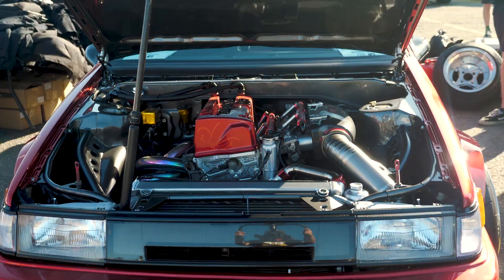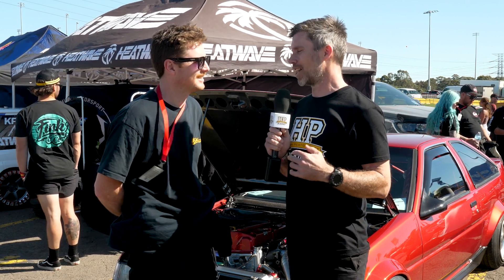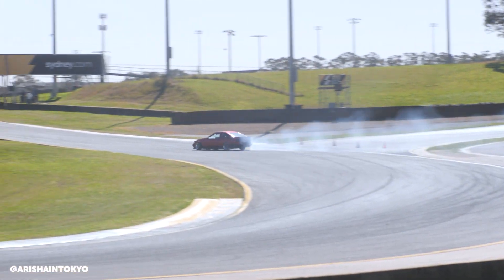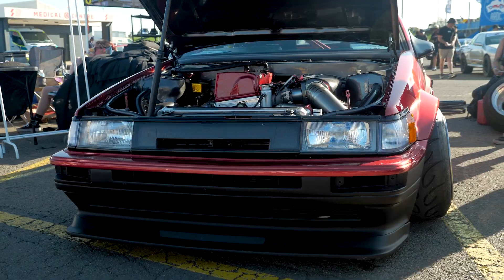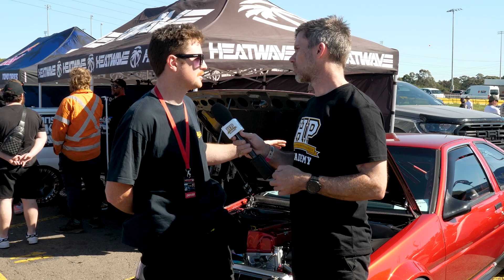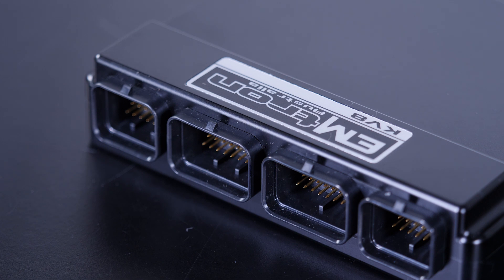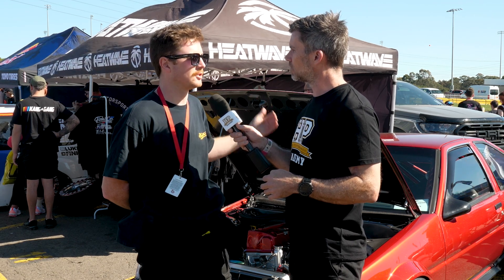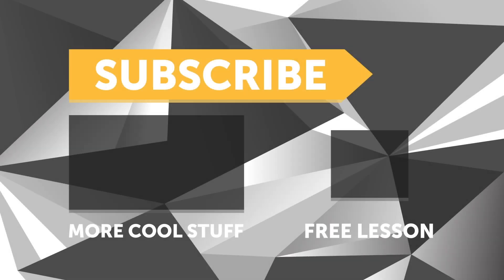“I didn’t know why, I just knew I needed an AE86”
👨‍🔧 Building a fast car? Get $400 OFF the all-inclusive VIP online course package deal

Back when tidy AE86's were still going for $3,000 AUD, Ben of Third Strike Fabrications knew he needed one in his life, and 4 or so engine swaps later he gave us some insight into his build and the Toyota AE86 Corolla Levin/ Sprinter Trueno platform in general during the World Time Attack Challenge.

Ben touches on known issues relating to the rear suspension, why a K24 instead of the 4AGE or 7AG (which he has tried), retaining variable cam control (VTEC), future fine tuning plans and more in this interview of what was certainly one of the tidiest AE86's we've seen in a while, including (but not discussed) it's full titanium exhaust system made in-house by Ben and his team.

Basic rundown:
Engine: 'Built' 260hp K24 with Drag Cartel aftermarket camshafts
Electronics: Insight Motorsport wiring, EMtron KV8 ECU
Transmission: 6 speed J160
Fuel: Dedicated E85 build
Past engines: 4AC, 4AGE, 7AG

TIME STAMPS:
0:00 - Full Send
0:04 - AE86 Legend
0:24 - First Car
0:52 - $3,000 AUD
1:11 - Engine Swaps
1:45 - Weight, Vs Tyre, Vs Power
2:11 - Rear Suspension Adjustments
2:58 - Roll Cage Kit
3:25 - Why A K-Swap?
4:38 - Built K24
4:50 - E85 Only
5:05 - Cams & VTEC
5:30 - Powerband
5:50 - Electronics & Wiring
6:00 - Horsepower
6:11 - Gearbox
6:29 - Future Plans
6:45 - Steering Knuckle Fine Tuning
7:34 - Thanks Ben!
7:49 - Braaaaap!
8:26 - BUILD.TUNE.DRIVE